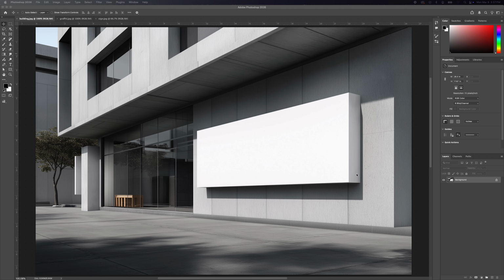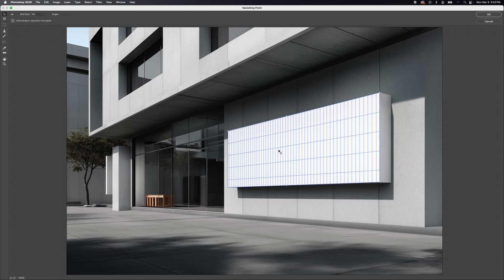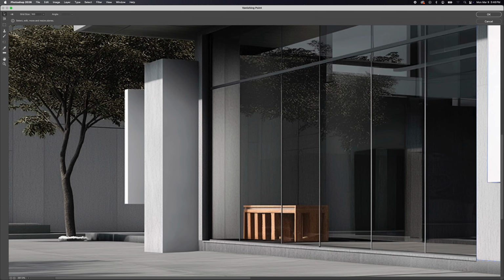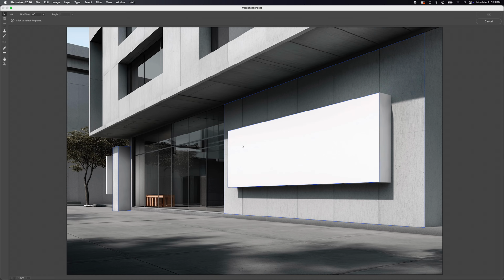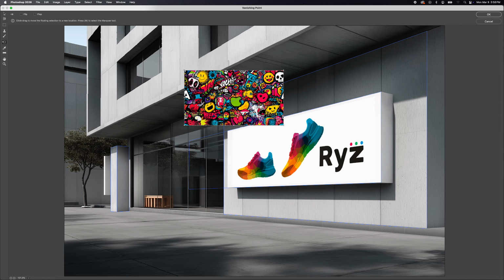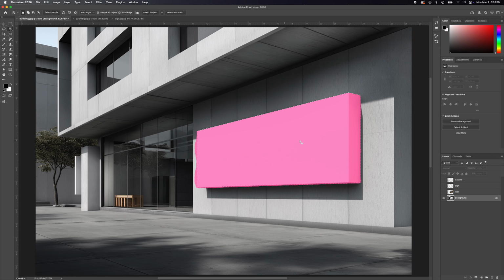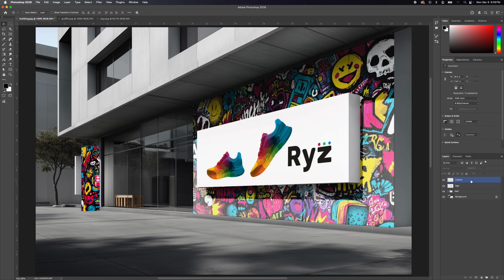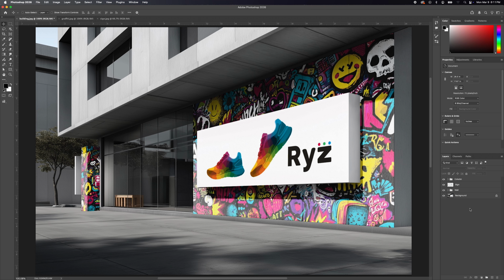A Photoshop Tool That Fixes Perspective? Vanishing Point Filter Tutorial!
Learn how to use the Photoshop Vanishing Point filter to add objects, logos, and textures that perfectly match the perspective of your image.

In this beginner-friendly tutorial, we’ll go over how to create perspective planes and place graphics realistically on surfaces.

This is perfect for beginners, and anyone else, who want to understand one of Photoshop’s most powerful perspective editing tools.